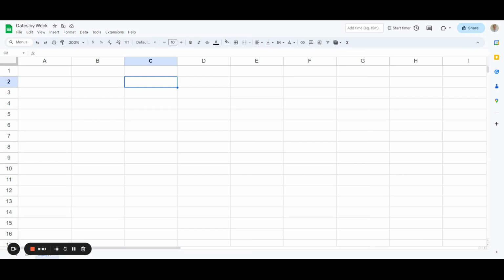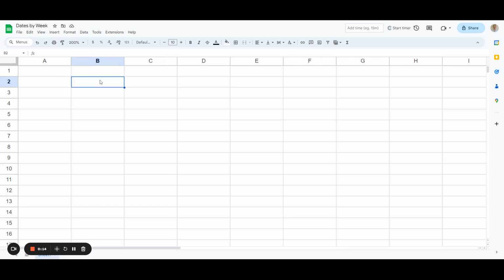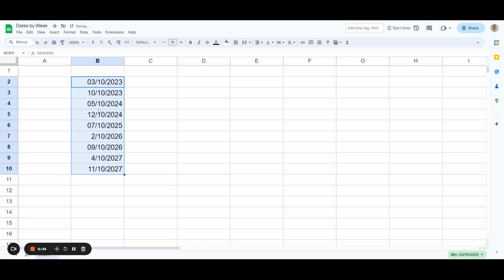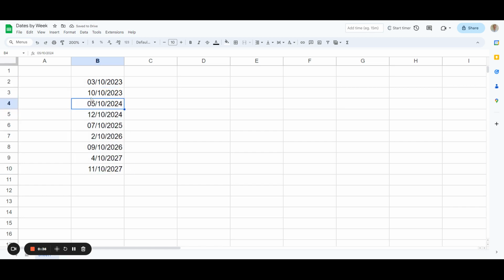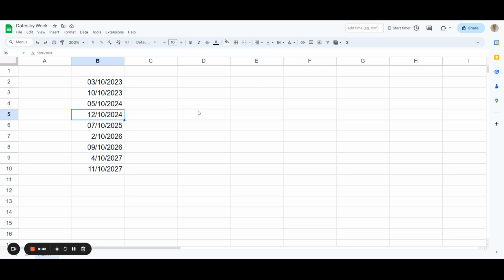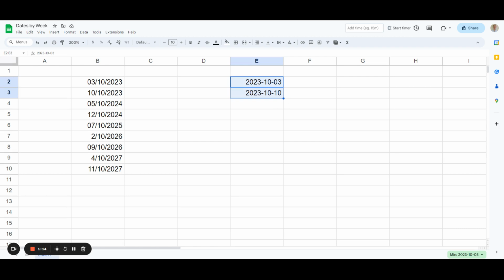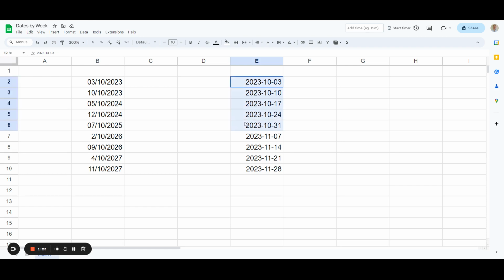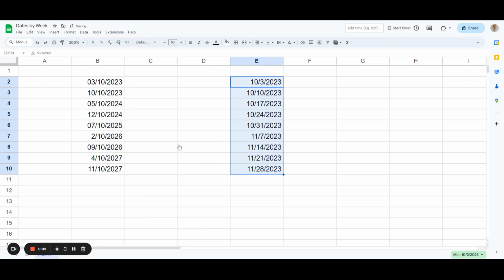Drag & Edit Dates in Google Sheets | Tutorial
In this video I show how to drag dates in Google sheets.